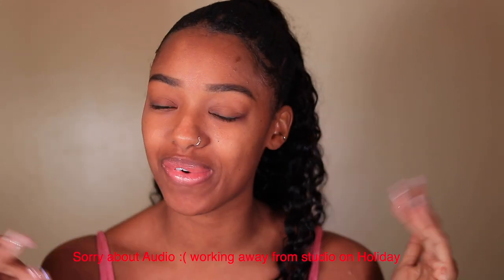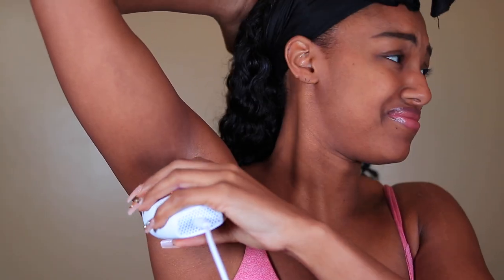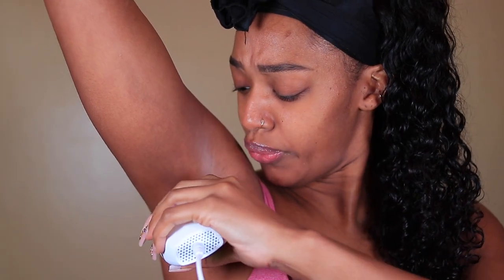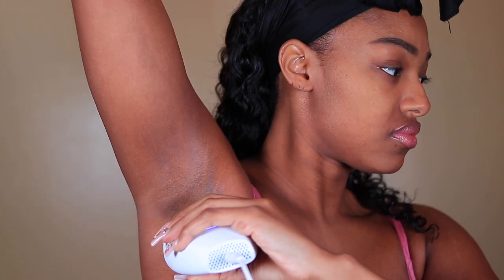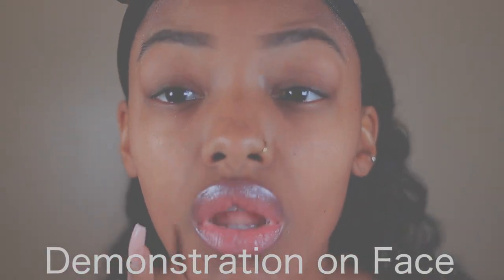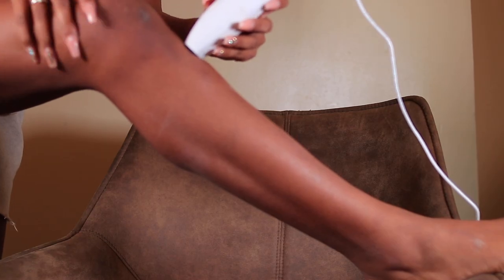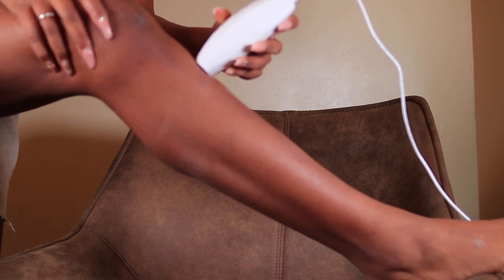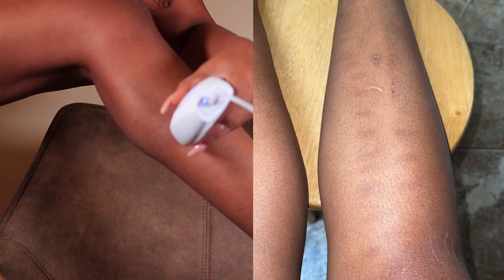UPDATE: Home Laser Hair REMOVER DEMO & REVIEW: Kenzzi on darker skin. Is it safe?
Hey Girlies! So here is my honest update on my experience and review on the Kenzzi home laser hair remover. I will do my final review video in 4-8  weeks. Does this work on darker skin? Is it safe? How high can you go before being burned. I also do a full demonstration on how to use the Kenzzi home laser hair remover.
XOXO

FREQUENTLY ASKED QUESTIONS:
LOCATION: Pittsburgh
BIRTHDAY: November 19th
ETHNICITY: African American
HEIGHT: 5'7
DAUGHTER: Named Liliana, born June 2017
SONS: Named Elijah & Isaiah, born December 2018